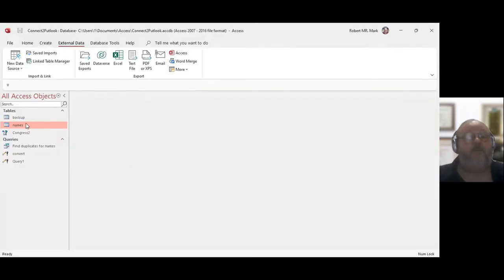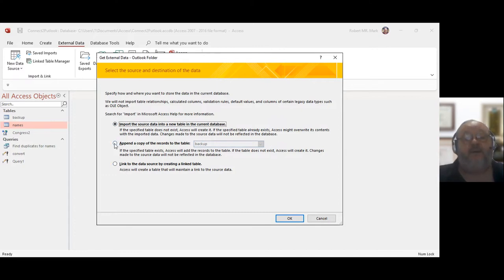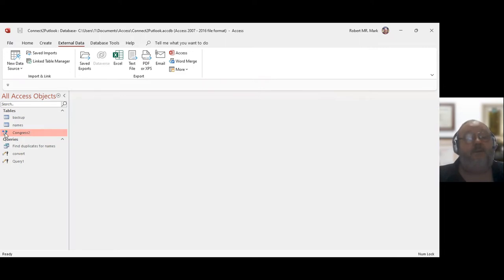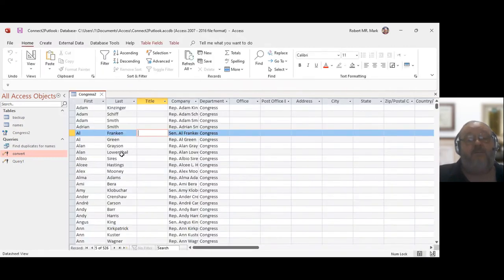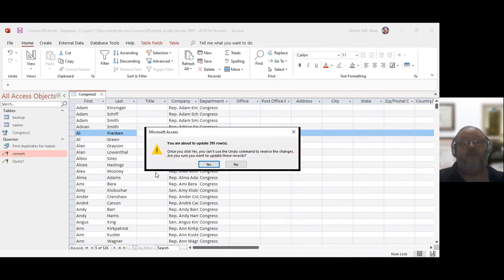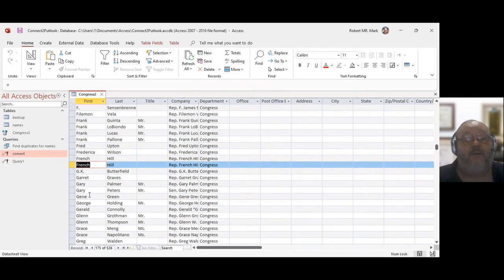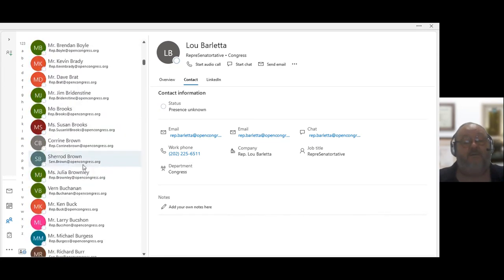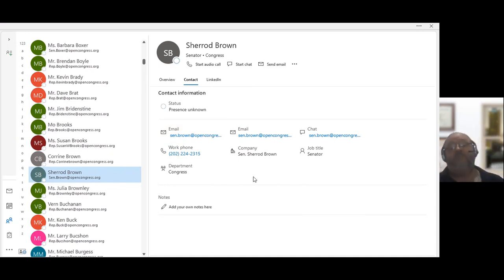Update Outlook Contacts with Access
Welcome to our comprehensive Microsoft Access training for beginners! In this tutorial, we’ll take you through the essentials of using Microsoft Access, from setting up your database to creating forms, queries, and reports. Whether you're new to databases or looking to refresh your skills, this step-by-step guide will help you master Microsoft Access and efficiently manage your data.

In this video, you will learn:

Introduction to Microsoft Access and its features
How to create and structure a new database
Understanding tables, fields, and relationships
How to create and customize forms for data entry
Writing and running queries to filter and analyze your data
Designing reports to present your data effectively
Tips and tricks to optimize your workflow in Microsoft Access
Why Microsoft Access?
Microsoft Access is a powerful database management system that is perfect for small to medium-sized databases. It's user-friendly and integrates seamlessly with other Microsoft Office applications, making it an excellent choice for businesses, students, and hobbyists.

Get started now and become a Microsoft Access pro!

Learn
Microsoft Access
Access Training
Database Management
MS Access
Microsoft Office
Access Database
Access Tutorial
Learn Microsoft Access
Data Entry
Queries in Access
Reports in Access
Forms in Access
Access for Beginners
Step-by-Step Access Guide
Microsoft Access Course